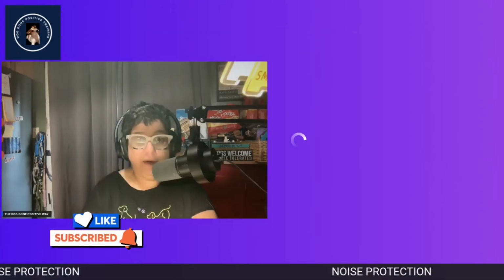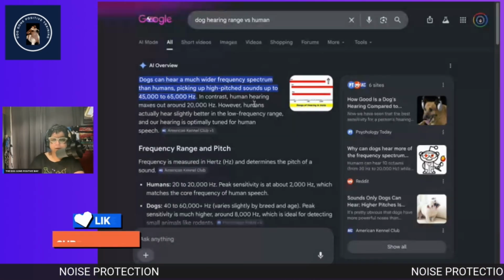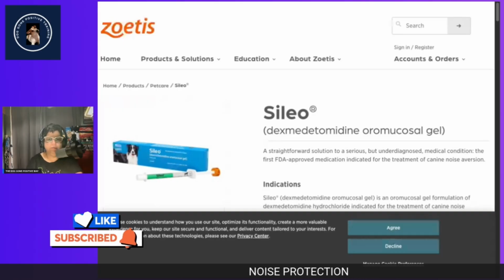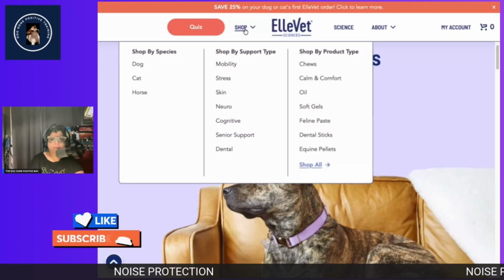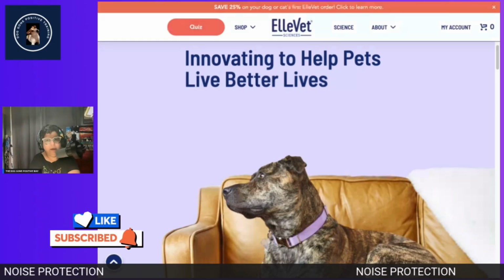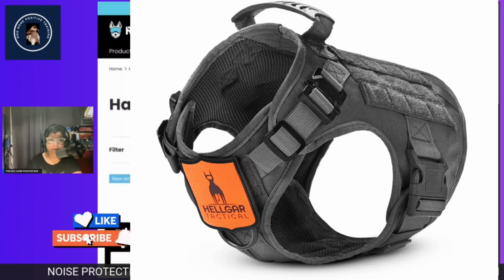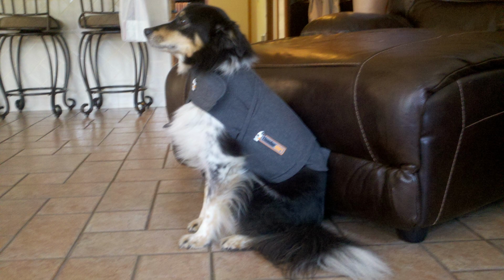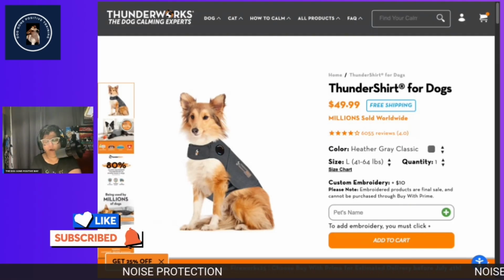🇺🇸 Help Your Pets Stay Calm This Fourth of July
Is your dog or cat terrified of fireworks, thunderstorms, or other loud noises? You're not alone. Noise phobia affects countless pets, and with the Fourth of July approaching, now is the perfect time to prepare and help your pet feel safe.

In this episode of The Dog Gone Positive Way, I explain what noise phobia is, how to recognize the signs of fear and anxiety, and why it's important to take your pet's emotions seriously. I discuss the difference between temporary fear and a true noise phobia, along with practical, positive reinforcement strategies that can make a real difference.

In this episode, we cover:

What noise phobia looks like in dogs and cats.
How to create a safe, quiet space where your pet can retreat during fireworks and storms.
How a ThunderShirt or other anxiety wraps may help some pets feel more secure.
When calming supplements or prescription medications may be appropriate and why you should always discuss medication options with your veterinarian before the holiday arrives.
Why planning ahead is so important instead of waiting until your pet is already frightened.
The role of white noise, calming music, closed curtains, and environmental management.
The importance of making sure your pet's ID tags and microchip information are current in case they become frightened and escape.
Common mistakes well-meaning pet parents make and how to avoid adding to their stress.

Every pet responds differently, and there isn't a one-size-fits-all solution. The goal is to create an environment where your pet feels as safe, supported, and comfortable as possible. With preparation, patience, and compassion, you can help reduce your pet's anxiety and make holidays like the Fourth of July much less stressful.

Together, we can help keep more pets safe during fireworks season.

Have a safe and Happy Fourth of July from all of us at The Dog Gone Positive Way! 🇺🇸🐾